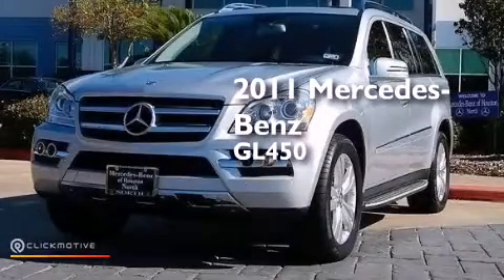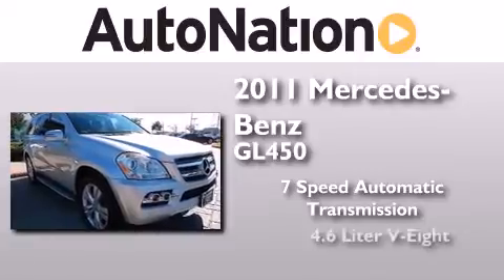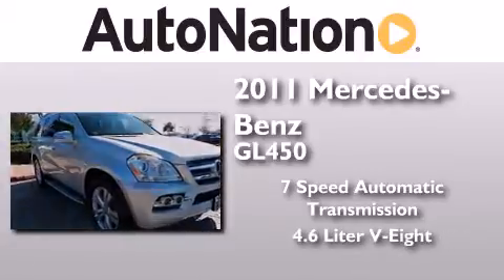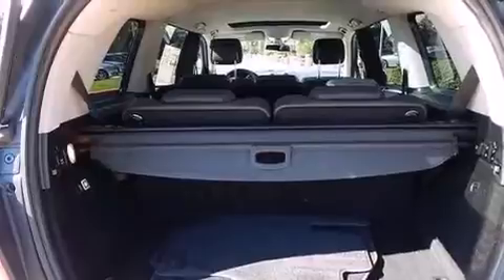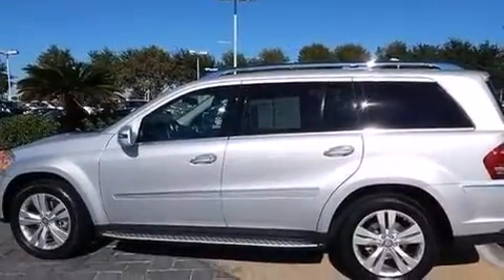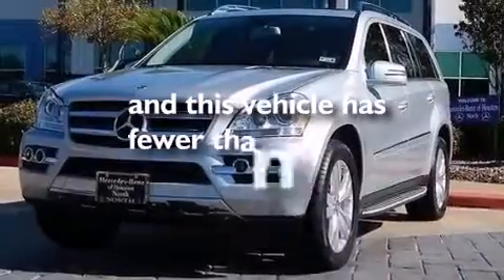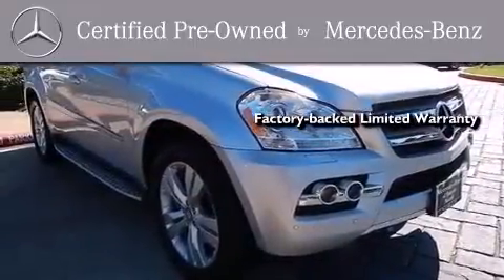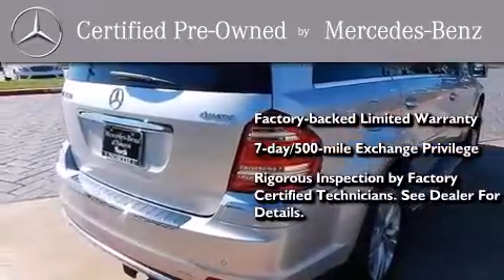Pre-Owned 2011 Mercedes-Benz GL450 Houston TX 77090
We have been honored to serve the Houston TX area , we promise that your experience at our dealership will exceed your expectations ! Year : 2011 Make : Mercedes-Benz Model : GL450 Engine : Gas V8 4.6L/285 Trans . : Automatic Exterior : Silver Miles : 15,923 Interior : BLACK Mercedes-Benz of Houston North 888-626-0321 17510 I-45 North Freeway Houston , TX 77090